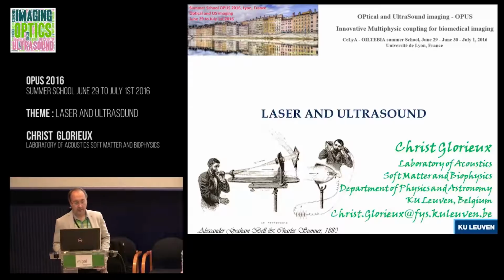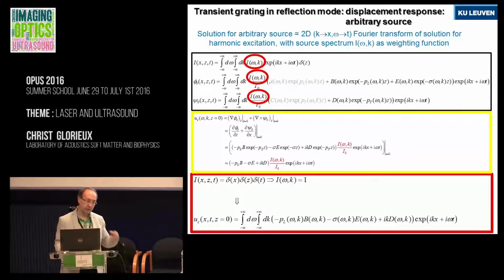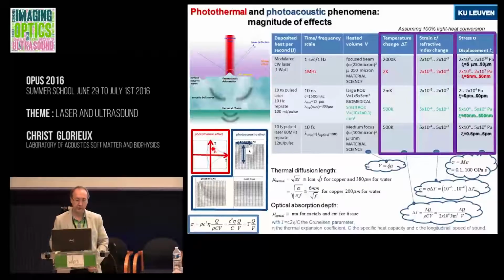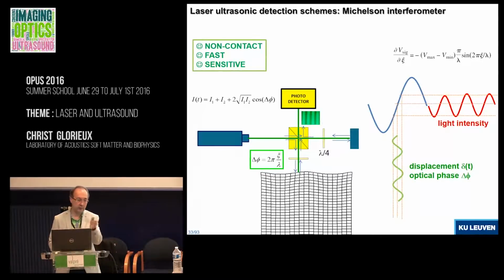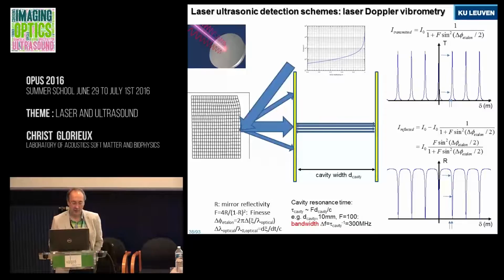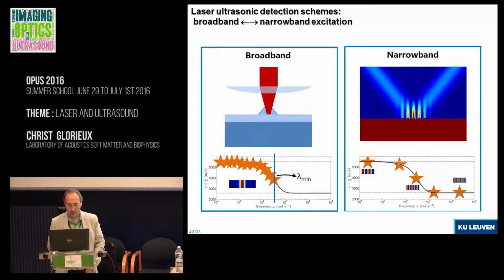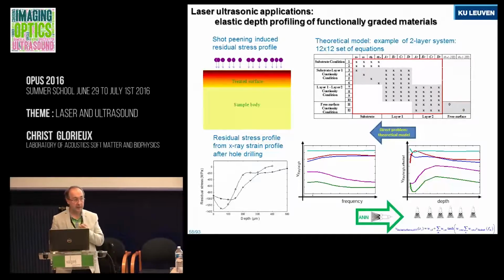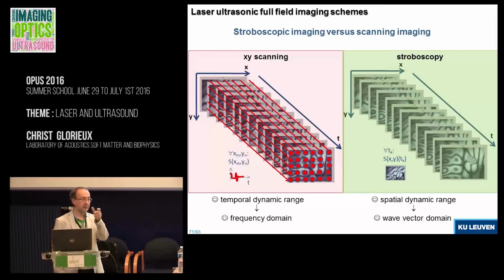Christ Glorieux - Laser and Ultrasound - Opus 2016